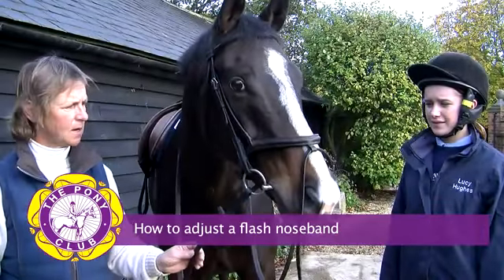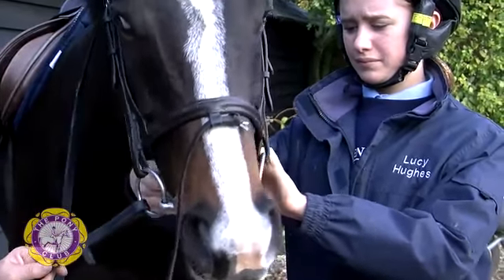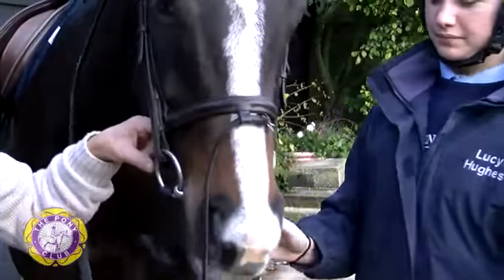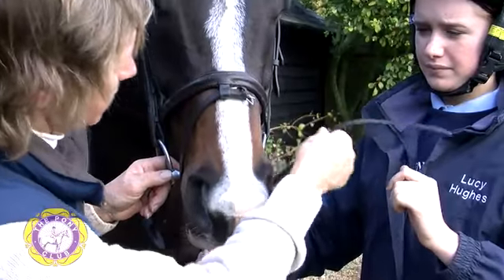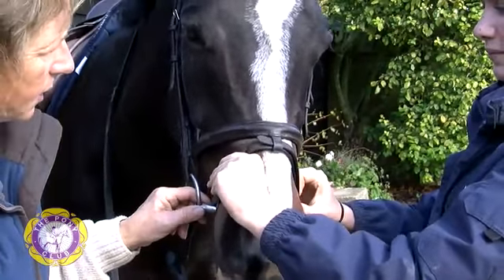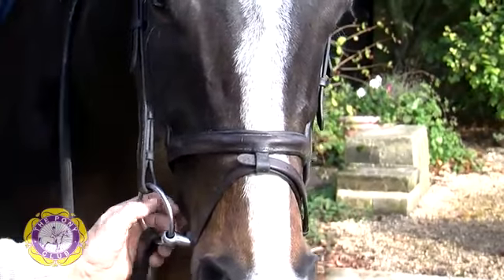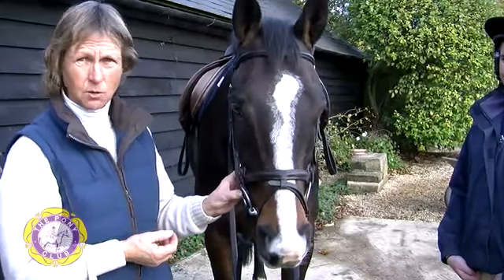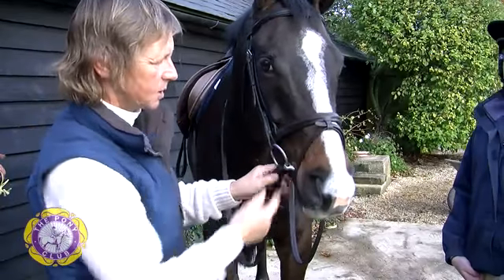Correct fitting of a flash noseband |after this series begins